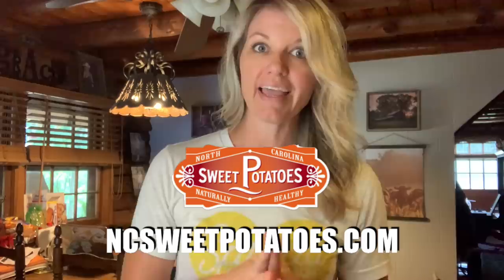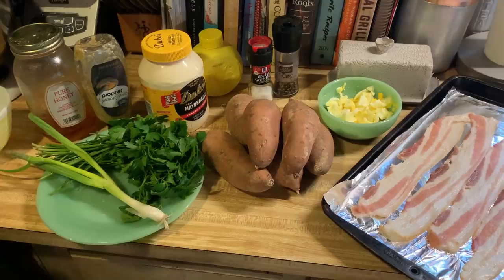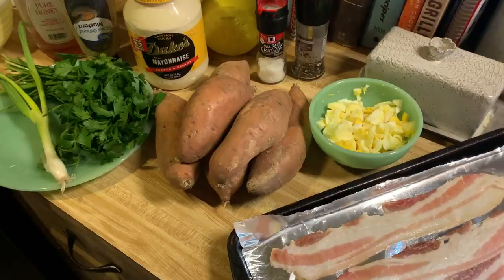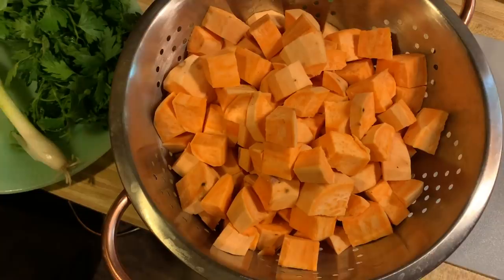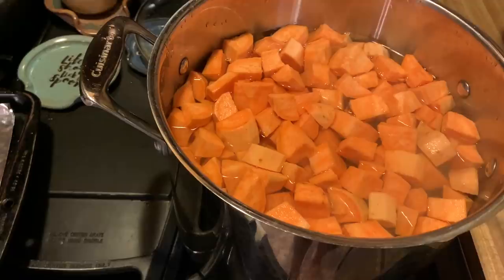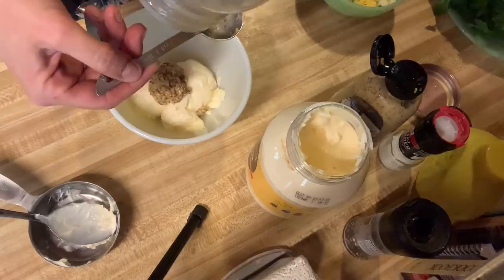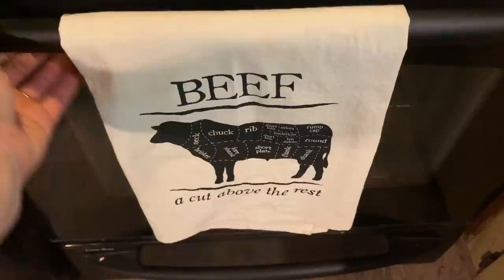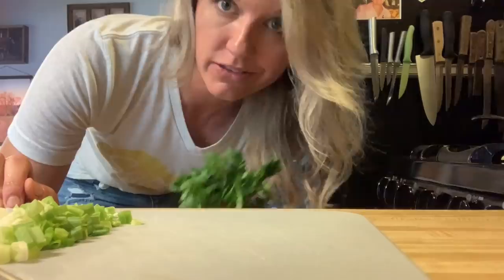The Perfect Summer Side Dish! Sweet Potato & Bacon Salad Recipe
What’s more summer (and southern) than potato salad? Sweet Potato and Bacon salad! The trifecta of goodness…sweet potatoes, Dukes mayo and bacon (with a few other stars  in there, too. 😉)

For fun sweet potato facts and more awesome ideas for using them as part of your meals, visit NC Sweet Potatoes here ➽ Thank you to them for sponsoring this post and video. Let’s get cooking, y’all!